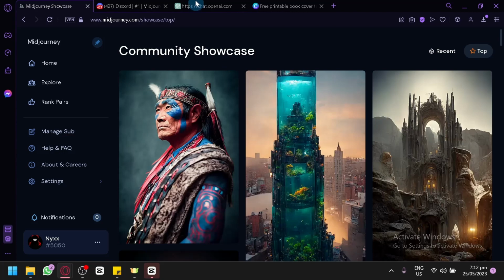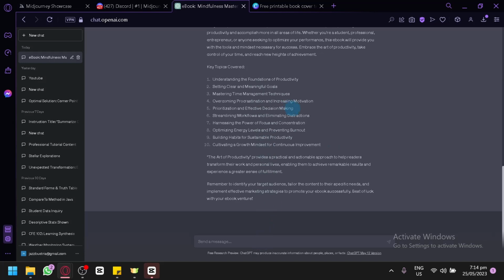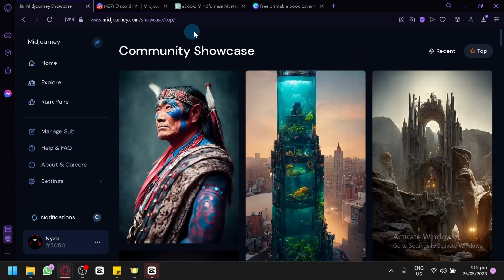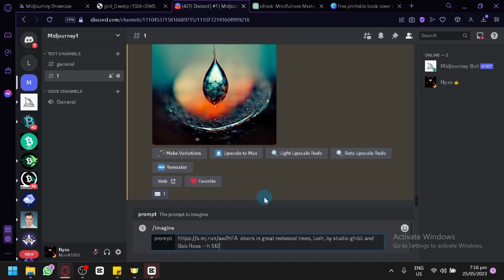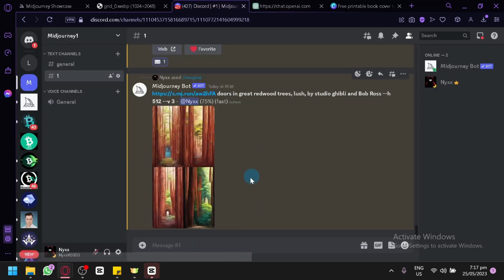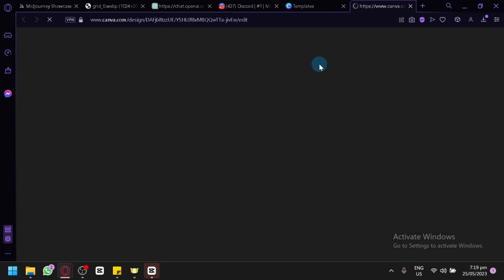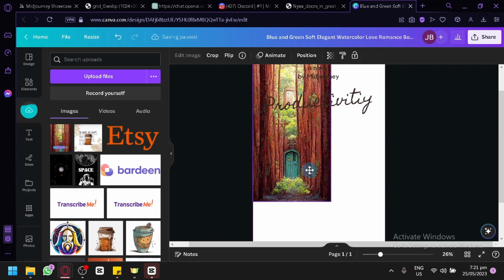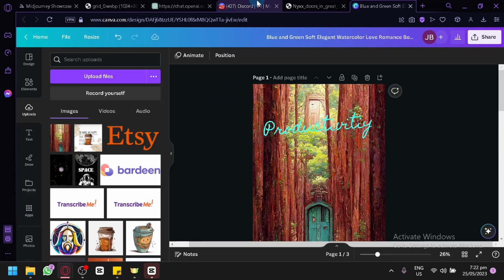How to Make Money With Chatgpt And Midjourney (Full Step By Step Tutorial)